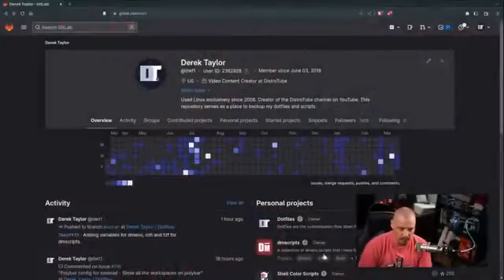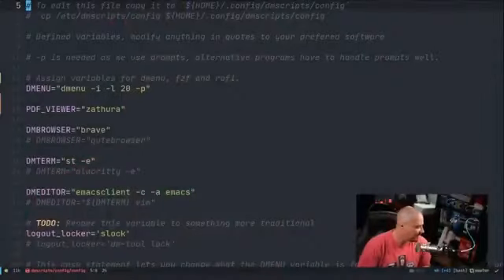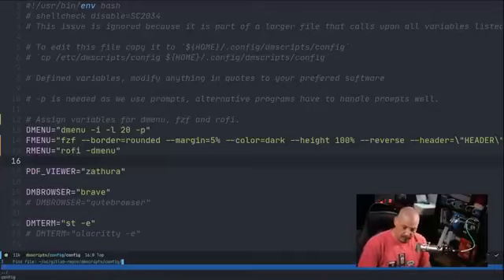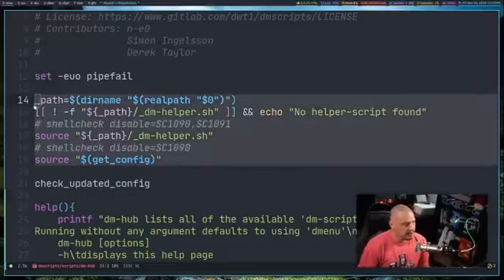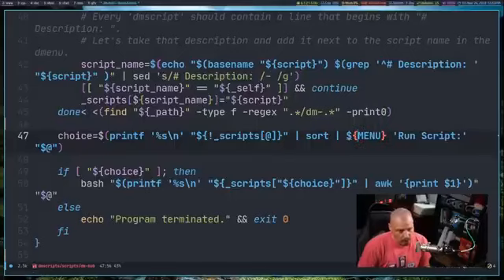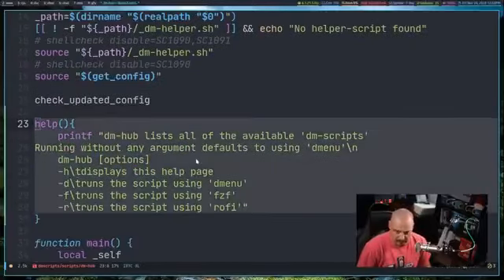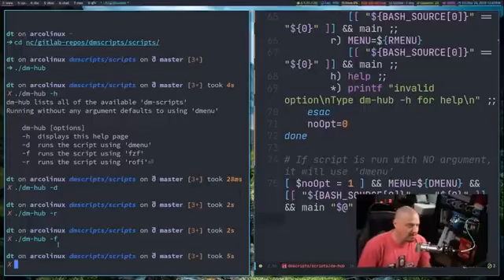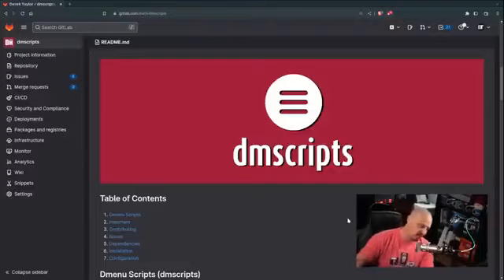Dmscripts now has '-d', '-r' and '-f' options. (dmenu, rofi, & fzf)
Original video description: I've been working a lot on improving 'dmscripts' in the last couple of weeks.  I also recently made a video about 'fzf' and that got me thinking: "Could I give dmscripts the ability to work with dmenu, rofi and fzf?"  The answer is yes, and it isn't that hard.

💰 Bitcoin: 1Mp6ebz5bNcjNFW7XWHVht36SkiLoxPKoX
🐶 Dogecoin: D5fpRD1JRoBFPDXSBocRTp8W9uKzfwLFAu
📕 LBC: bMfA2c3zmcLxPCpyPcrykLvMhZ7A5mQuhJ